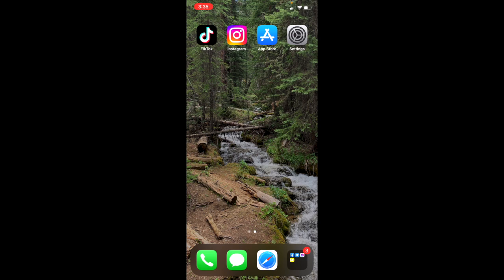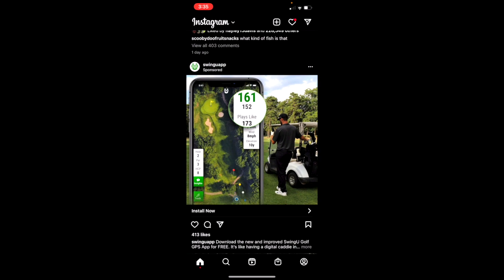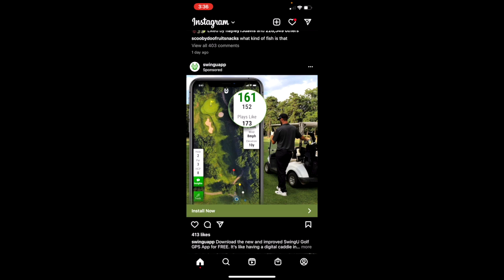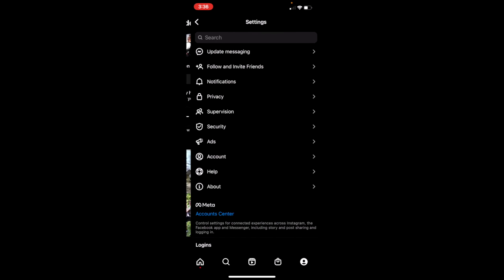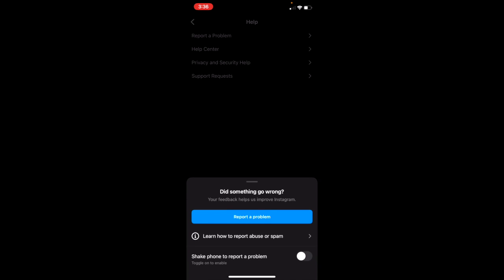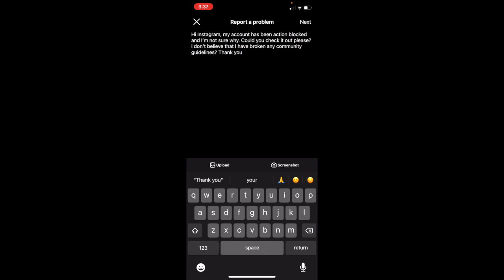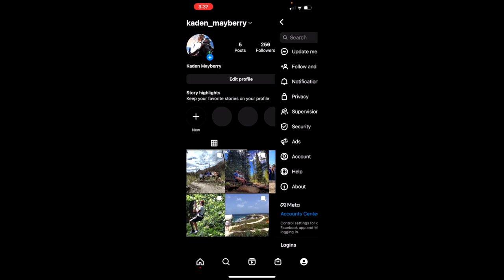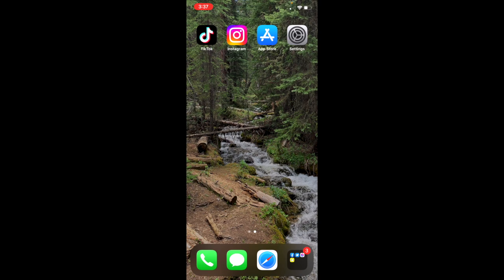How to Fix Instagram Action Blocked in 2022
Learn how to remove the action blocked on your Instagram account. This happened because the Instagram algorithm though that you might be spam. All you need to do is contact Instagram and let them know there is a problem. They should get back to you within a day or two. Watch exactly how to do it.